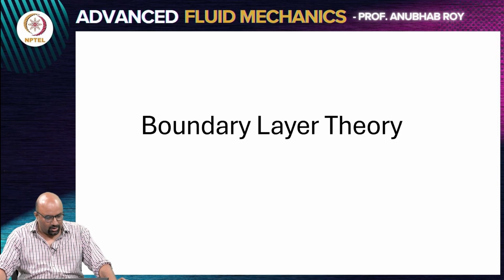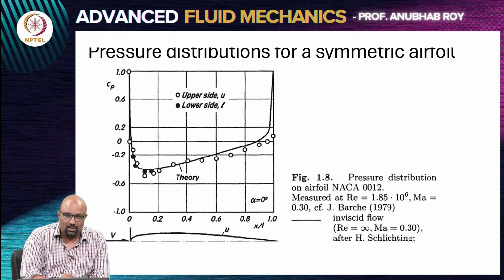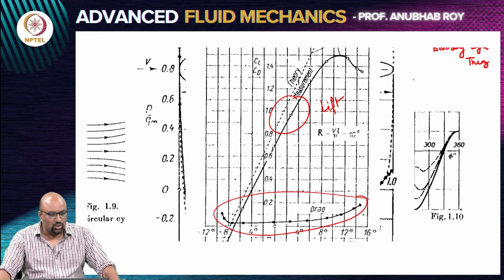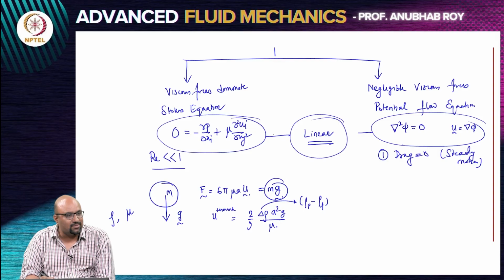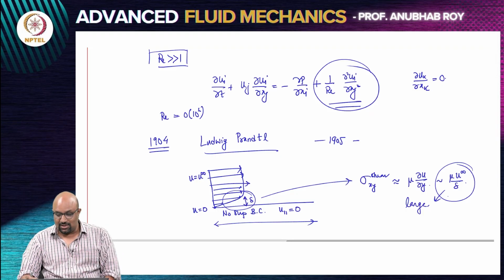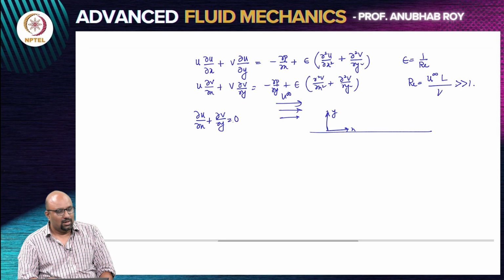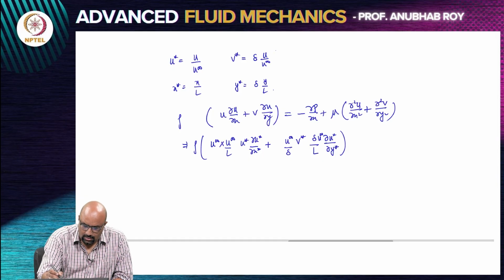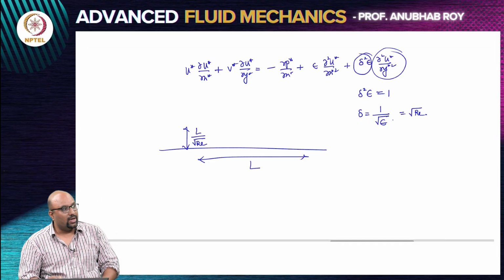Boundary layer theory - I: Introduction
The lecture begins by highlighting the limitations of potential flow theory in accurately predicting the drag force experienced by an object immersed in a fluid flow. This shortcoming serves as the primary motivation for the development of boundary layer theory. Subsequently, the derivation of Prandtl’s boundary layer equations is introduced, providing a more realistic framework for analyzing viscous effects near solid boundaries.